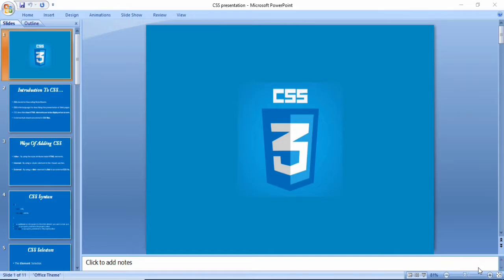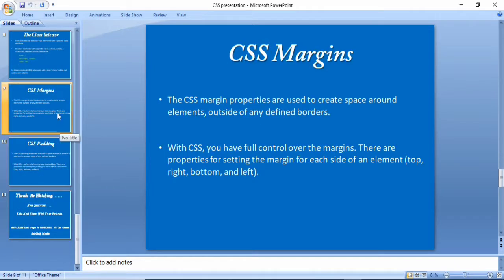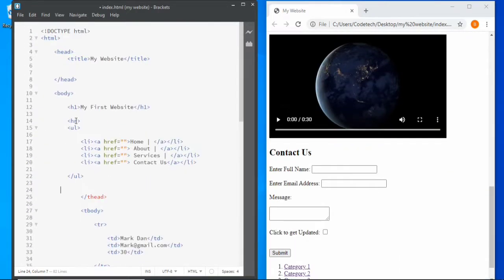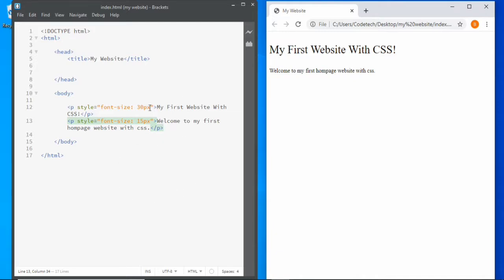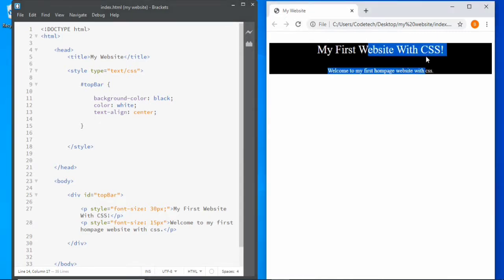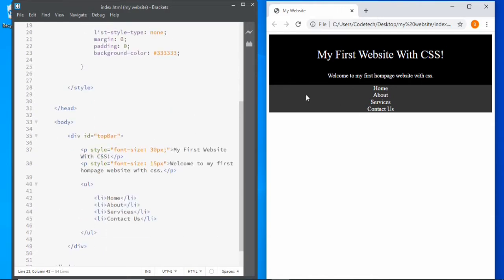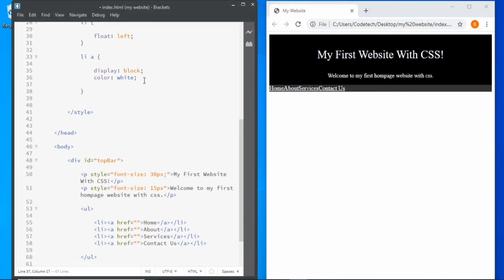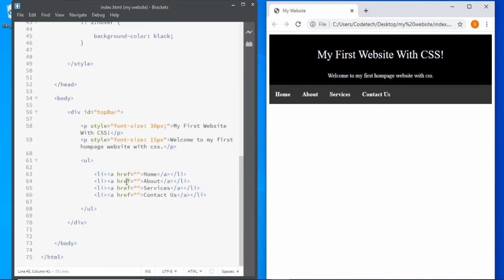CSS Crash Course 1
In this course you will understand CSS (Cascading Style Sheets) and how to use it along with HTML to build a well design website. For better understanding: if you have ZERO or NO knowledge about HTML before I will like you to go to the previous video where I talked about  HTML. In this CSS Course I cover: Introduction to CSS, Ways of adding CSS, CSS selector, The element selector, The ID Selector, The CLASS selector, CSS Margin, CSS Padding, and a Project at the end of the course. If you have any questions feel free to drop them in the comment section. Happy Coding:)